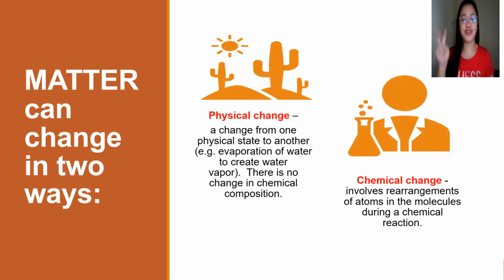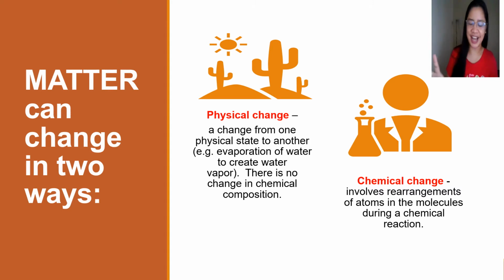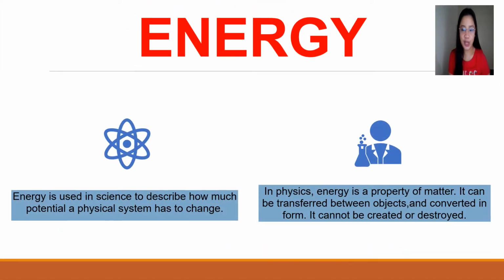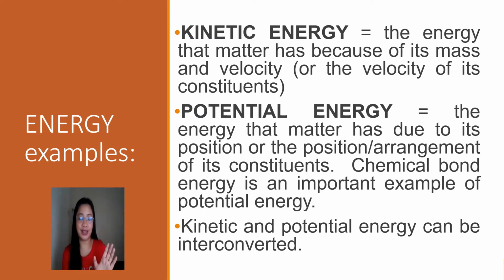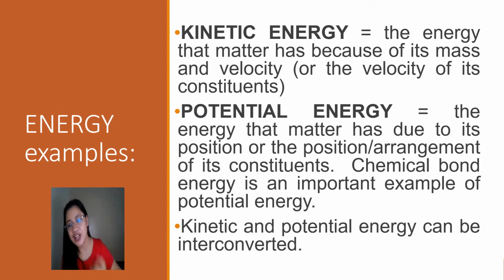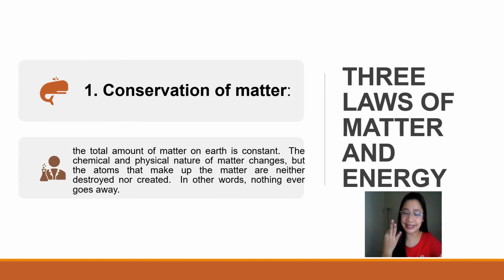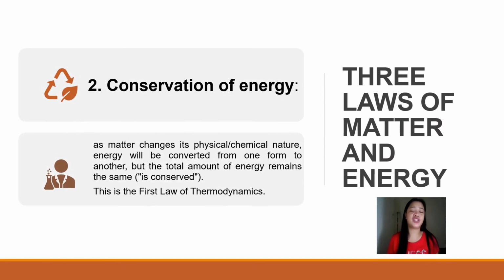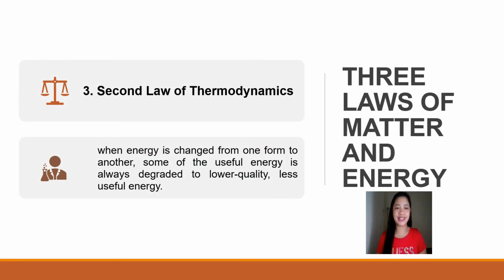MATTER AND ENERGY | OVERVIEW OF THE CONTENT * Maiet Sangco